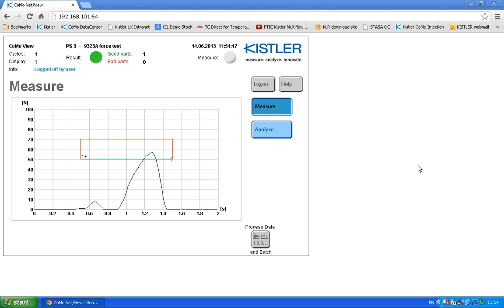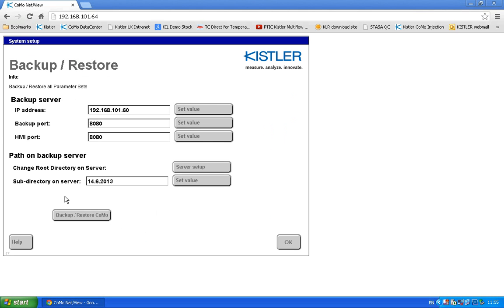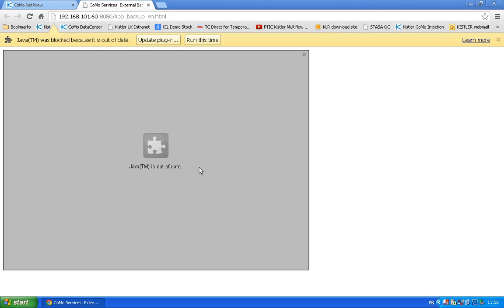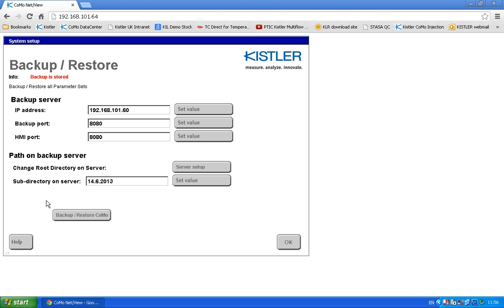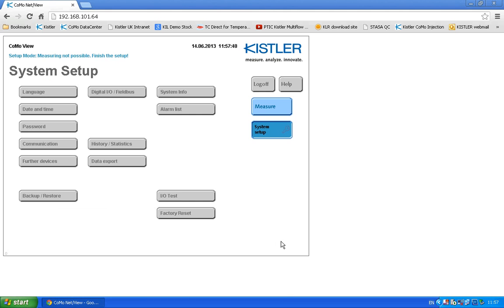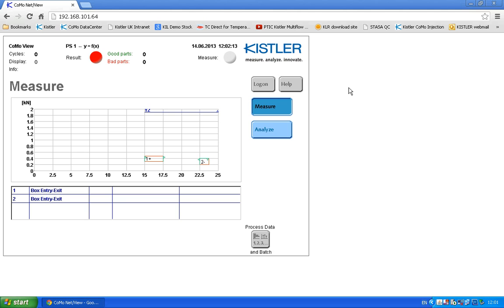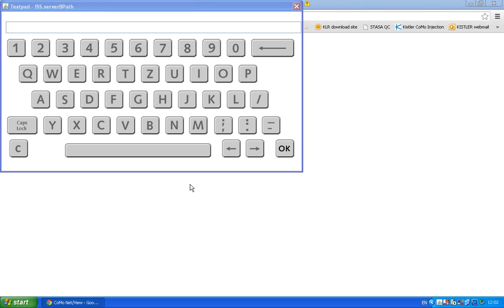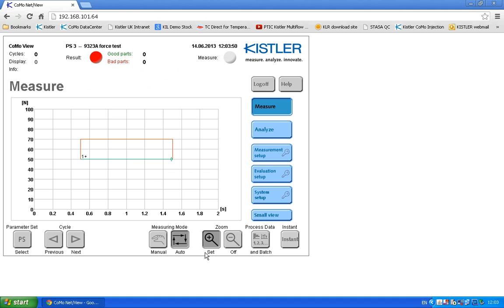Kistler - CoMo Net / View - Back up and Restore guide